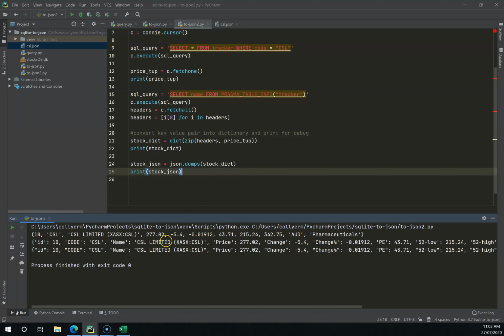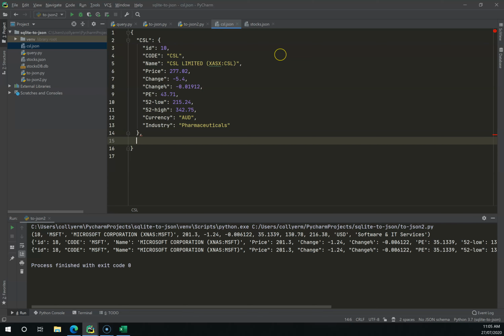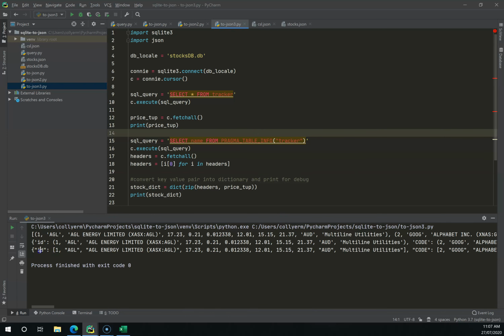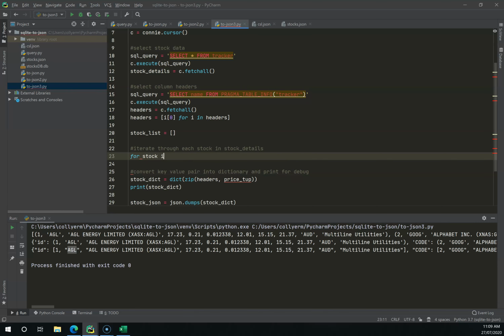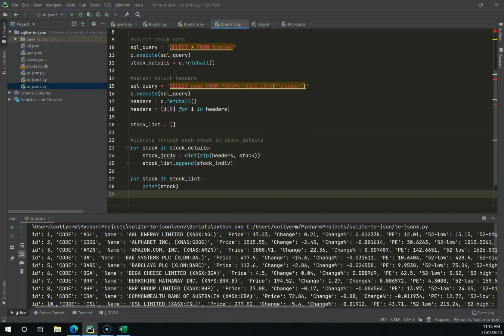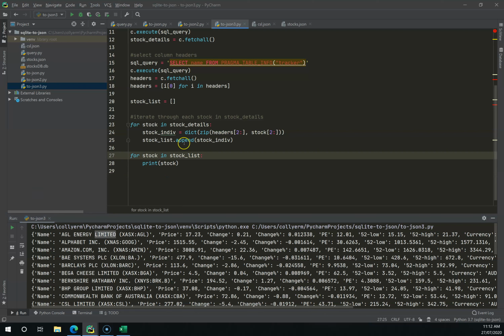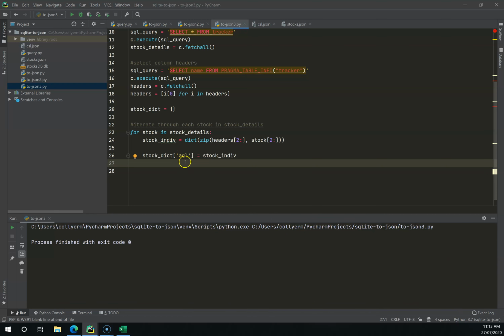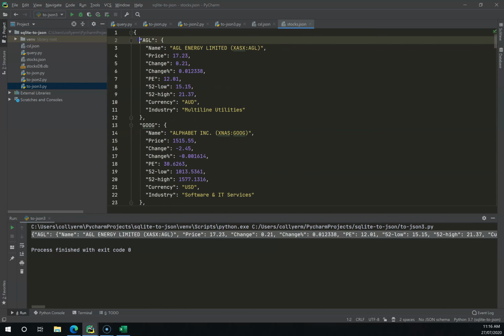SQLite in and JSON out via Python 3